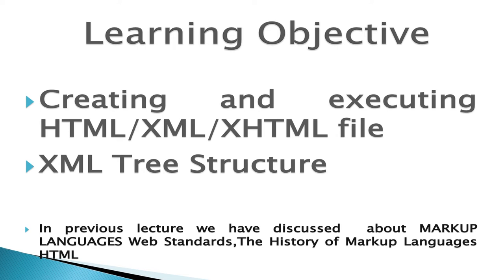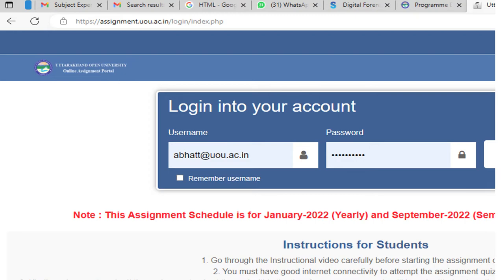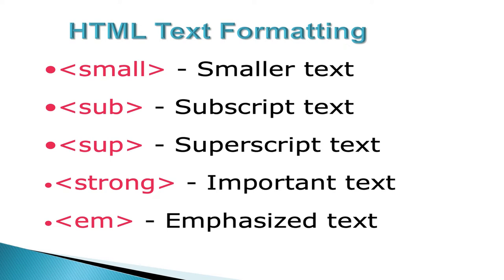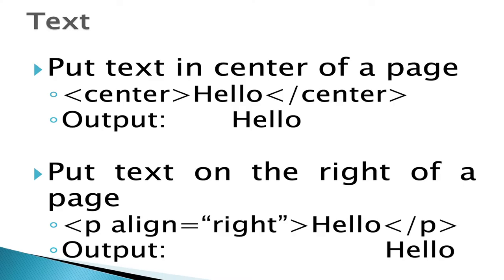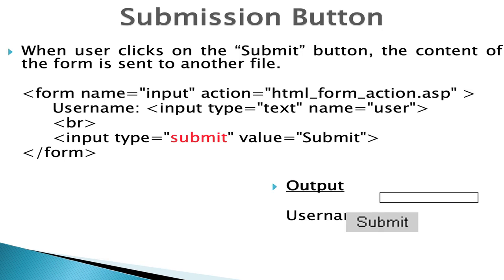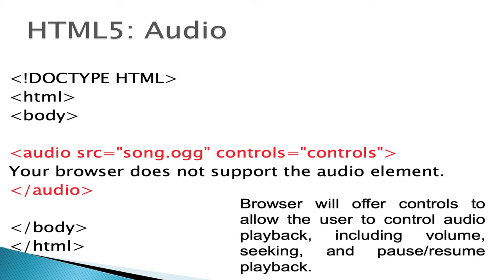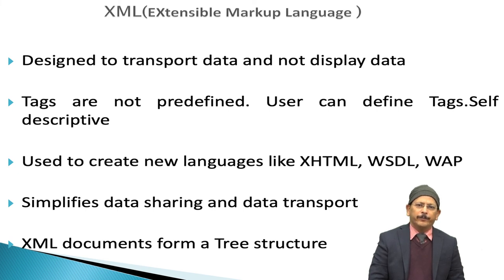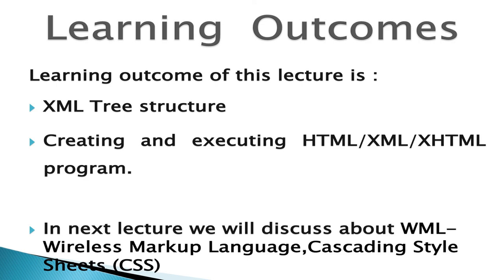MARKUP LANGUAGES: Web Standards The History of Markup Languages HTML, XML, XHTML (Part-02)